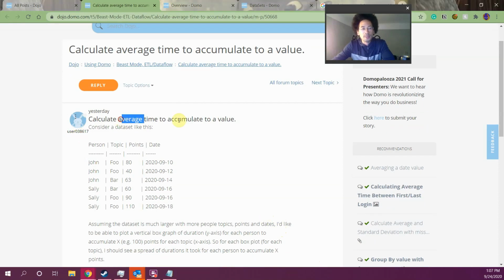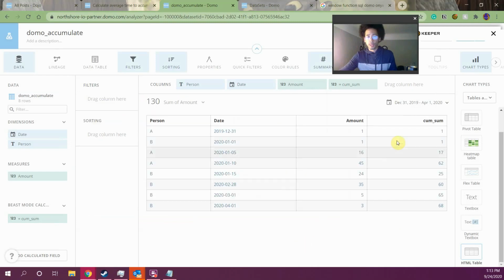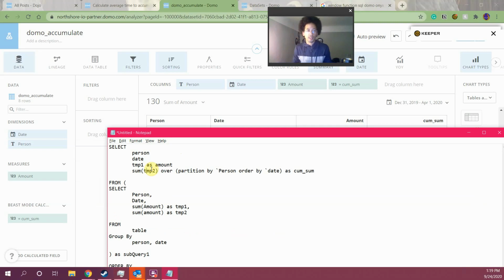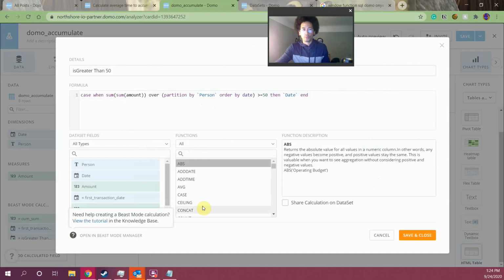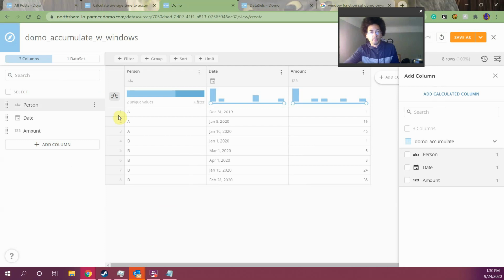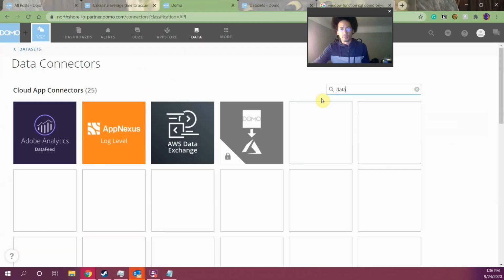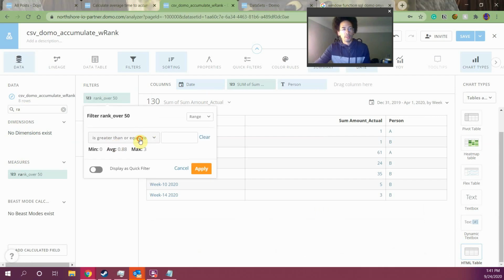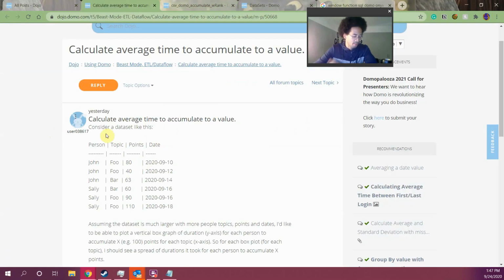Ultimate 2020 DOMO Window Function Tutorial -- average time to accumulate a value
// more windowed function videos //